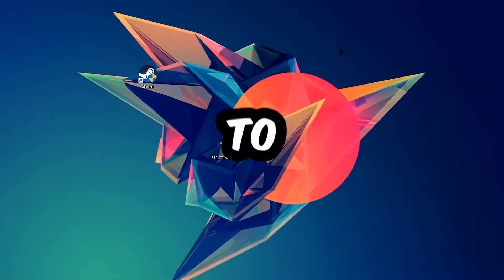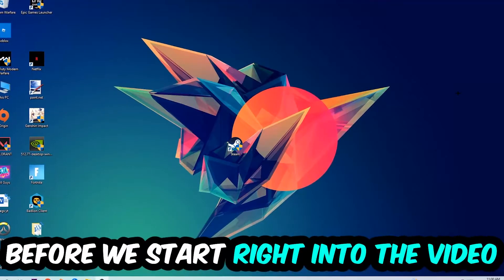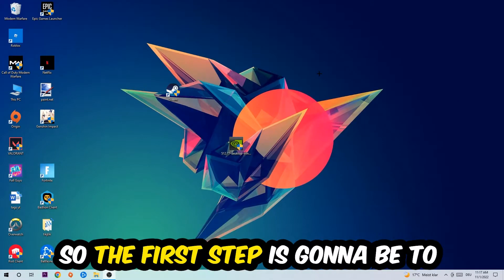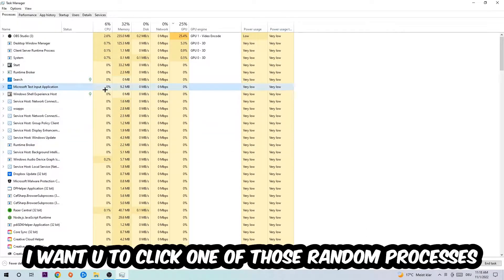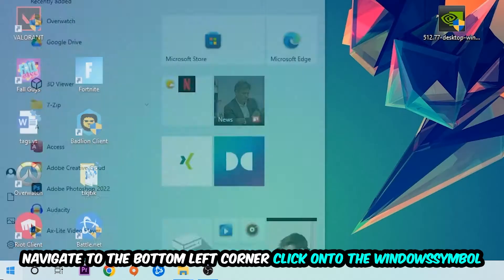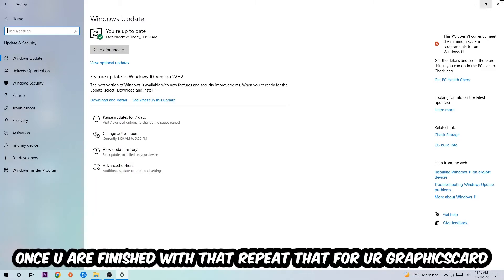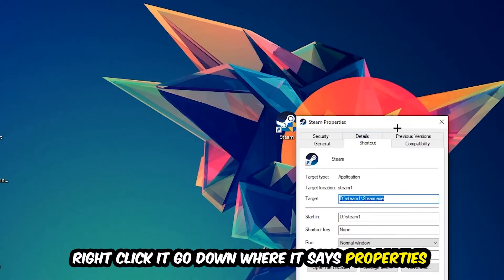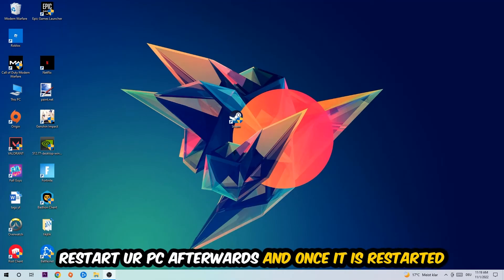World of Tanks Blitz – How to Fix All Errors – Complete Tutorial